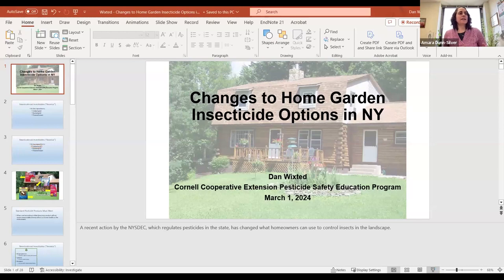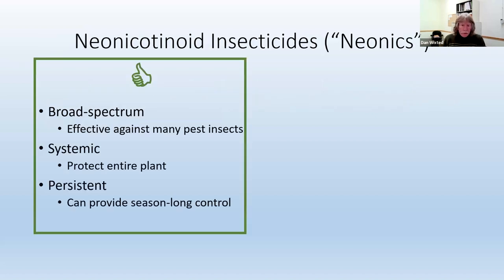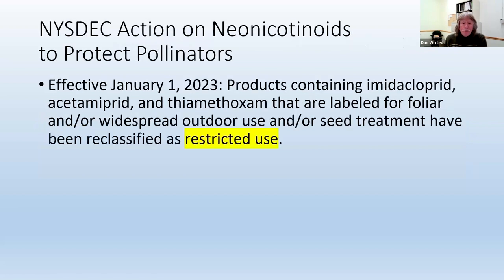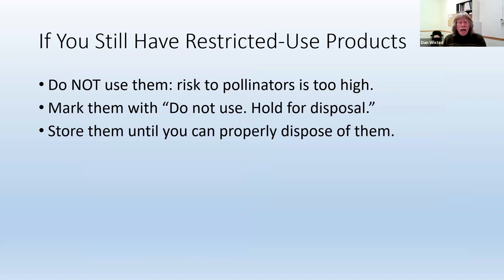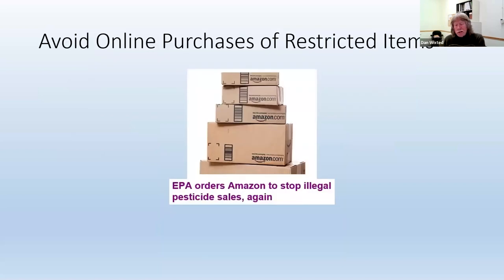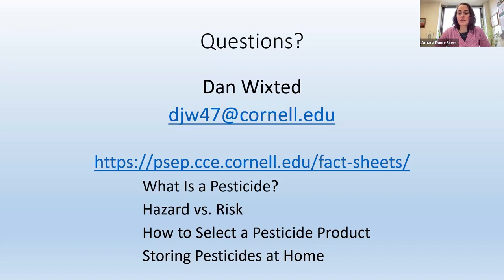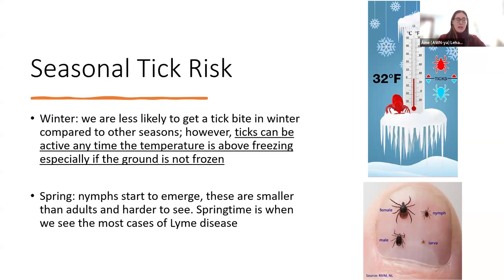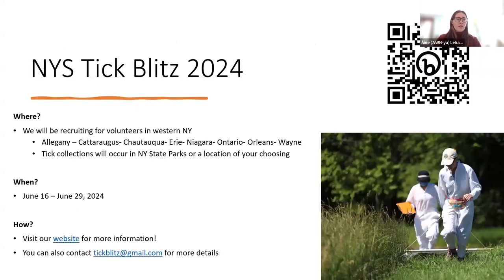Changes to Home Garden Insecticide in NY | Tick Blitz 3/1/2024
Changes to insecticides available to home gardeners

Q: Will a neonicotinoid pesticide say “neonicotinoid” on the label, or just the active ingredients you mentioned?
A: Neonicotinoid pesticides will mostly contain only the names of active ingredients (imidacloprid, acetamiprid, thiamethoxam).

Q: I have been chemical/pesticide free with my property for over 35 years. I am concerned about the fact that my neighbors have their yard sprayed twice a year. Any suggestions/articles you can offer to help me approach them?
A: There are some helpful resources that will only take a few minutes to read before you approach your neighbor. For basic pesticide information, read our fact sheets “What Is a Pesticide?,” “Hazard vs. Risk,” “Pesticide Registration,” and “Home Remedies for Pest Control” Having that information will help you ask better questions. Then read “Can Pesticide Use Next Door Affect My Health?” which has some tips for talking to neighbors. You can also call the National Pesticide Information Center (NPIC) at on weekdays between 11:00AM and 3:00PM Eastern Time for more tips or to ask questions about what you learn from your neighbor.

Q: The only thing I have in the basement is a botanical oil for wooly adelgid on hemlock.  Would that count as storing an insecticide?
A: Yes, botanical oils are insecticides.

Q:  I learned a lot but I still have one question.  What is the risk to pollinators when seeds are treated with neonicotinoids?  Does the neonic insecticide negatively affect the plant tissue, nectar and pollen that grows from a treated seed?
A: The evidence seems to be that pollen and nectar in plants that grow from neonic-treated seed pose a low risk to honey bees. However, less is known about other bees that have different life histories (e.g., solitary bees) and are more attracted to vegetable flowers than honey bees are. The risk might be higher for these other bees, but we’re not sure yet.

Find out if a pesticide is restricted use in NY (scroll down to the section titled “Reclassification of Certain Neonicotinoid Pesticide Products to Restricted Use Pesticides”)

Protecting yourself from ticks in the spring and NY Tick Blitz 2024

Q: Recently I saw a suggestion online to spread diatomaceous earth around places where you may find ticks around your home e.g. on high grasses. Obviously not practical on a big scale, and they said to use protective gear (gloves, goggles, mask). Is this a tick management strategy I should try?
A: Diatomaceous earth (abbreviated DE) works by damaging the exoskeleton of arthropods, like ticks. However, for this product to be effective, it must remain dry and in a dust-like form. Once DE gets wet, it clumps and loses its ability to cut the exoskeleton. So, the application recommended – putting this product in your yard, is not likely to be effective. Whether in contact with soil or plant material, it will become damp and lose its abrasiveness. You would also need to read the label and all information that comes with the package of DE. Unless the label specifically says that you can spread it on your lawn to control ticks, it is not legal to use the product for this purpose in NYS.